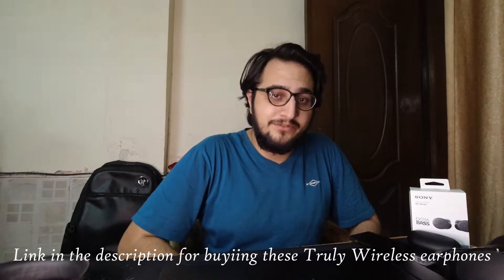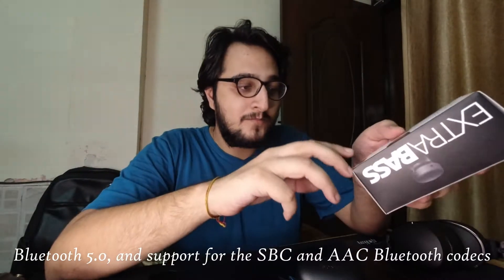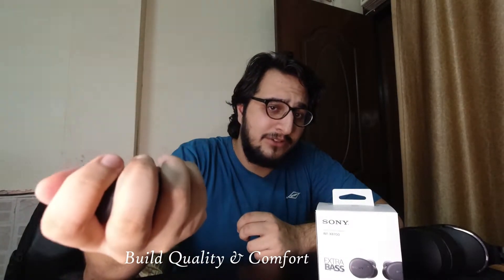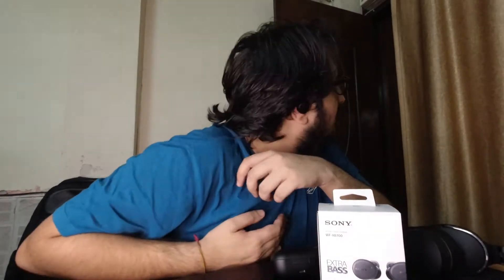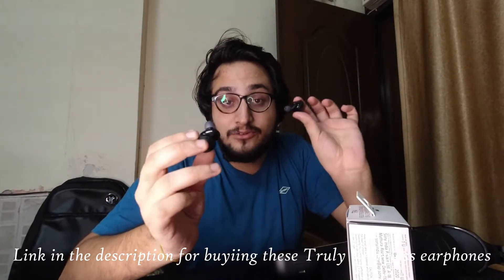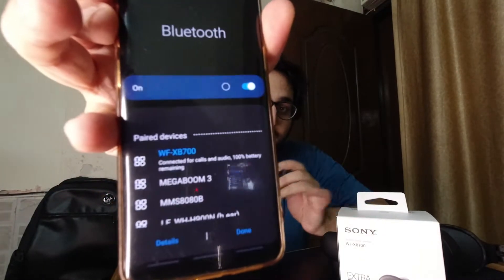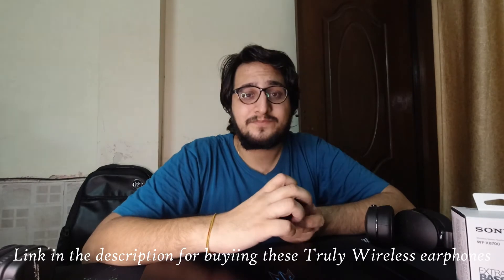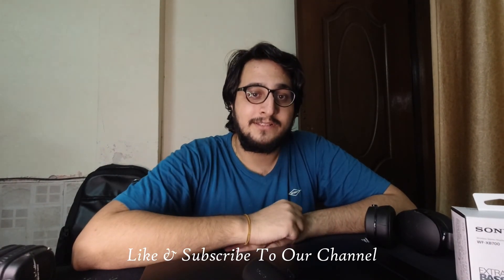Sony WF XB700 Truly Wireless Earphones | Honest User Review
Here is my honest user review of the pair of Sony WF XB700 Truly Wireless Earphones after using these earphones for a period of 45 days

Black Colour
Black Colour
Blue Colour

Timestamps :
00:30 Intro & Specs
02:11 Build Quality & Comfort while wearing
07:42 Connectivity
09:23 Button & Controls
11:04 Battery
11:53 Sound Quality
14:40 Final Verdict (How to Buy)